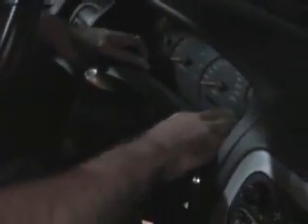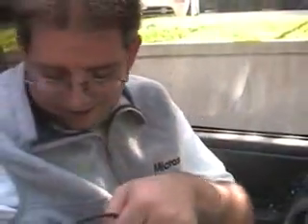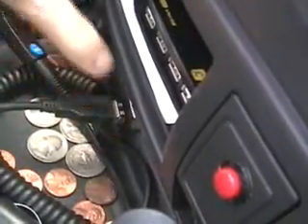Windows XP Modded Car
Car fully intigrated with yummy computer stuff. Geeks'll love this vid! Non-geeks have a slight chance of death-by-boredom